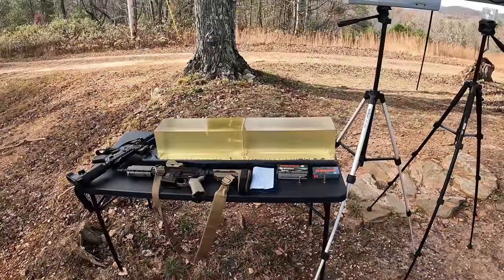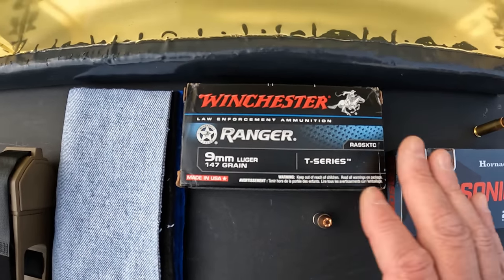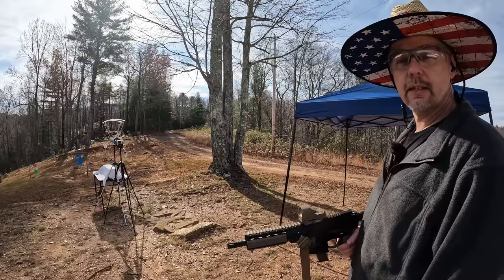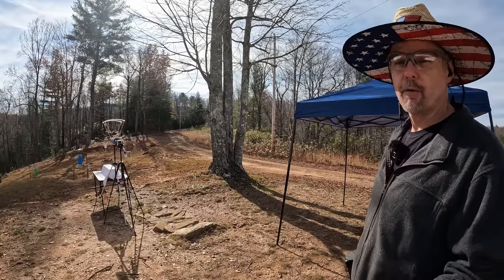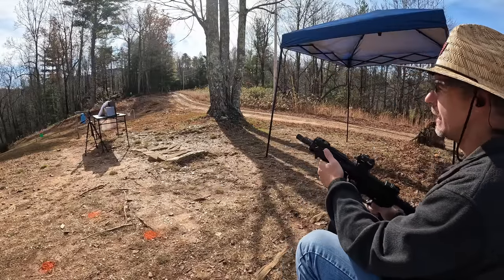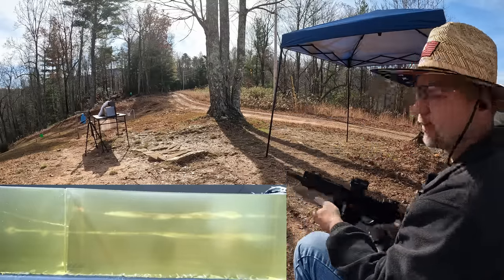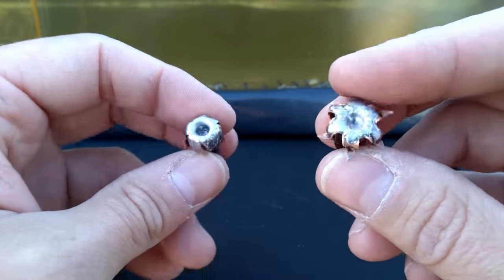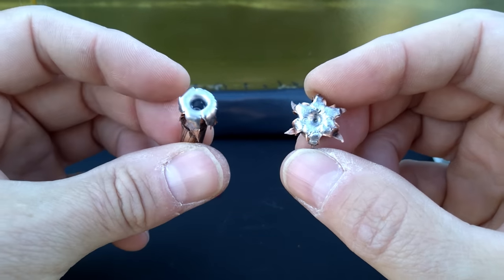9MM vs .300 Blackout!...Subsonic Home Defense!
Testing some 9mm Ranger T Series and .300blk Hornady Subsonic ammo, from 8" and 8.5" AR-15 platforms. Heavy clothing ballistic gel test!